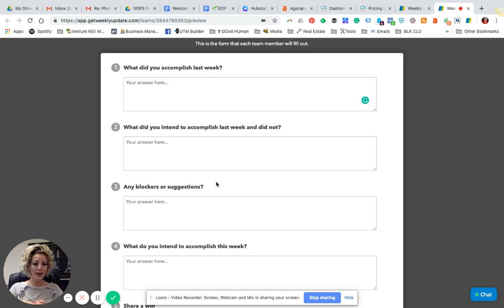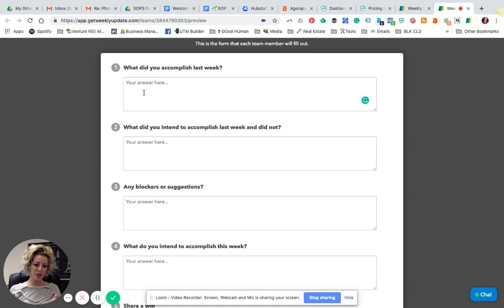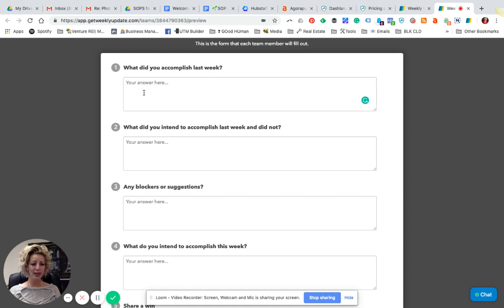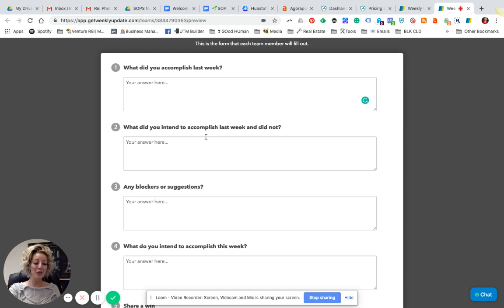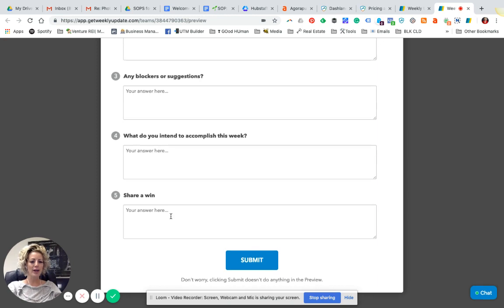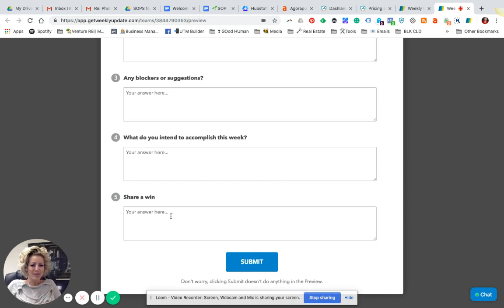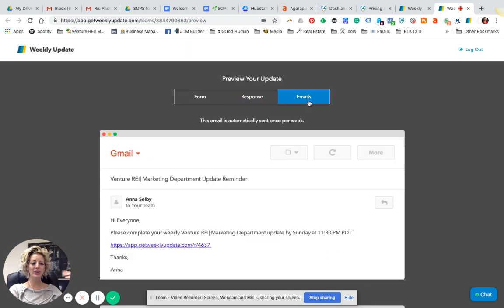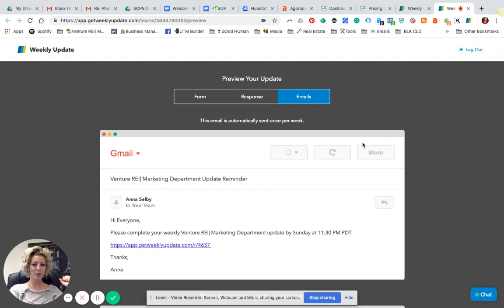Automating employee weekly reports to sustain high performing teams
Watch this if you are looking for a SIMPLISTIC way to automate a weekly reporting system with your employees that is efficient.

✘ It took me about 5 minutes to set this platform and form up.
I have been testing this with a remote digital marketing team and it has proven to work wildly well.

1. Create a team of employees
2. Everyone Shares their weekly updates
3.  Weekly updates are emailed to the team

  If you are anything like me, it is annoying to stop the flow of work to report and then review.  Although annoying it IS ESSENTIAL to complete this process weekly is you are to sustain success, improve communication, and empower collaboration.

   We have found that weekly updates serve as a great way to offer transparent, clear, and concise communication throughout the organization by the department.

USE this method is you are aiming to avoid status meetings, offer reactions (feedback), address solutions and strategies to potential blockers and concerns, empower employee and team accountability, sustain consistency all while looking to avoid any potential complexities that may be present with archaic weekly reporting structures. LONGEST SENTENCE EVERRRRRR I KNOW.

Do you have a WEEKLY EMPLOYEE REPORTING STRUCTURE IN PLACE?

That offers you insight into how we use this strategy, best practices, and set-up!

Keep shining and cheers to staying PRETTY WITTY.